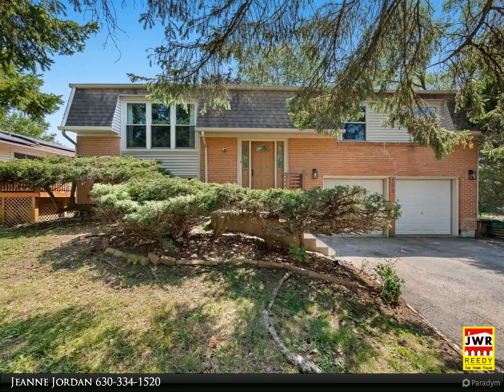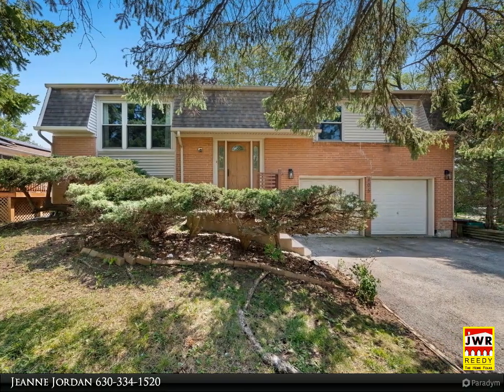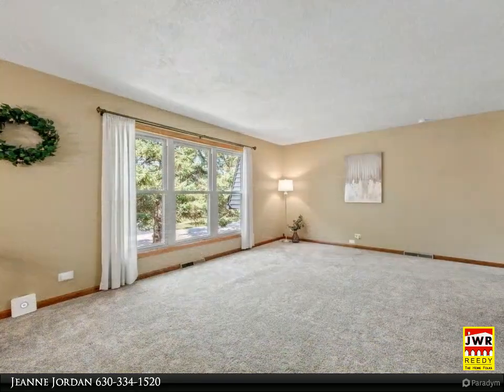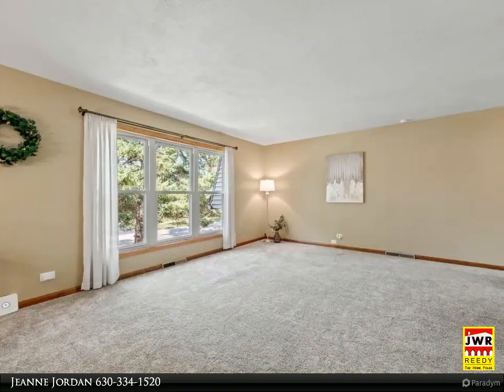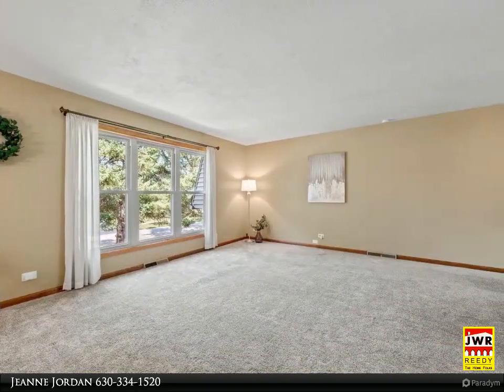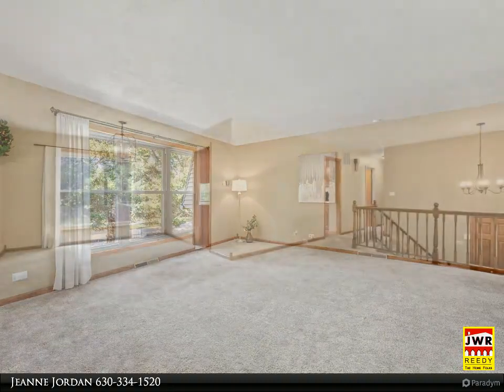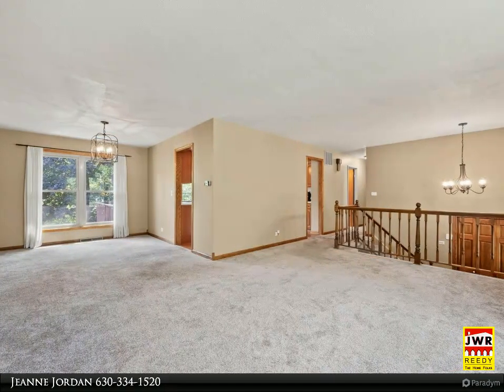405 Liberty Drive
Don't miss this Winston Woods Raised Ranch with 4 bedrooms and 2 full bathrooms! Enter to the sunny and spacious living room which opens to the welcoming dining room. Roomy kitchen with loads of cabinets and counter, and SGD to the large deck and backyard. Generous primary bedroom. Shared bath with double sinks. Lower level offers a sharp family room and another bedroom. Second full bath has standing shower. Two car attached garage. Great neighborhood- don't miss it!

2 full bath

Jeanne Jordan
J. W. Reedy Realty